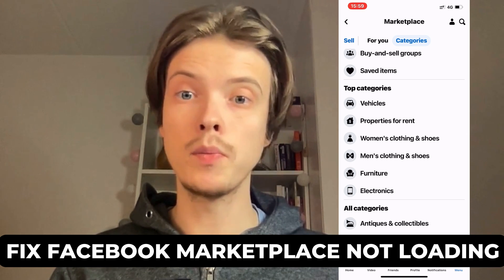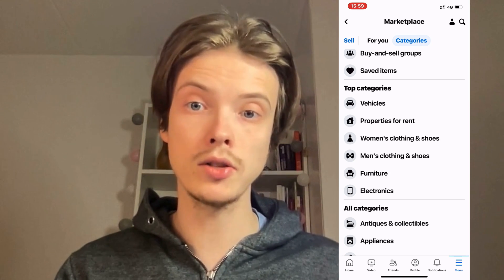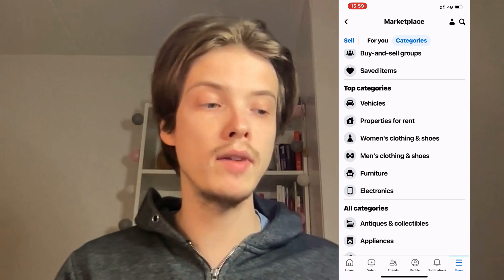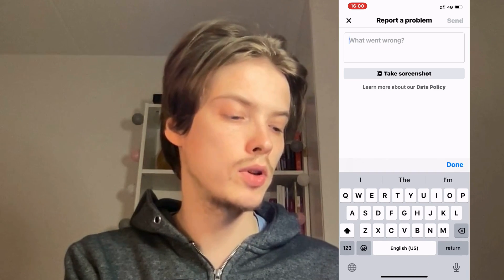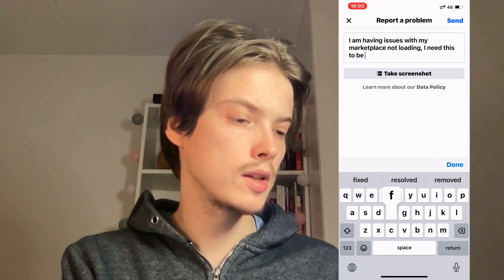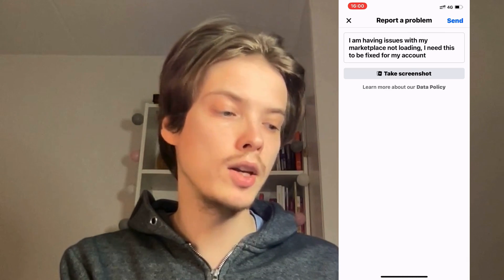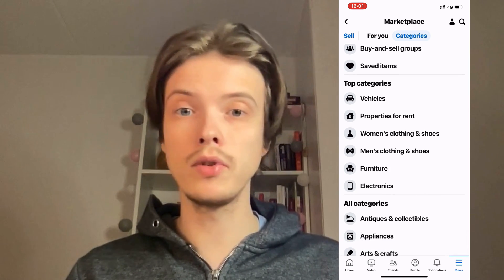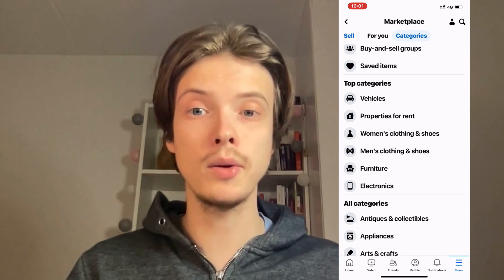How To Fix Facebook Marketplace Not Loading (2025)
If you're experiencing issues with Facebook Marketplace not loading, this video will provide troubleshooting steps to help you resolve the issue!